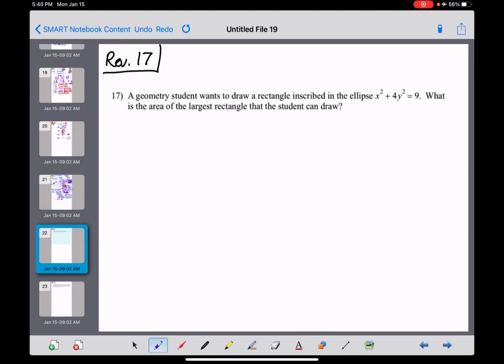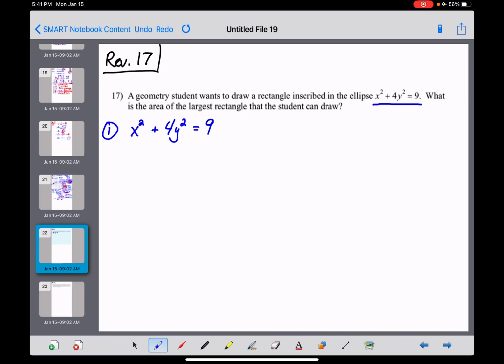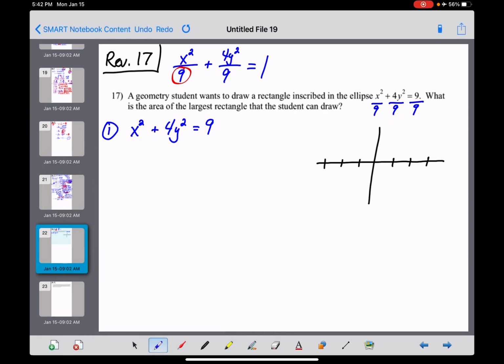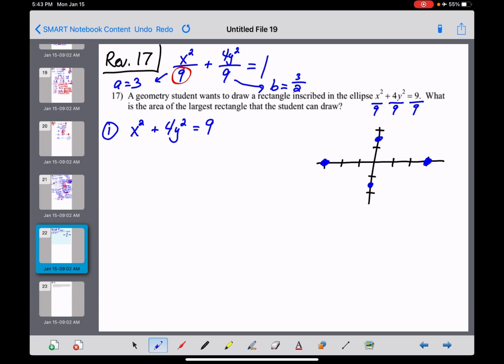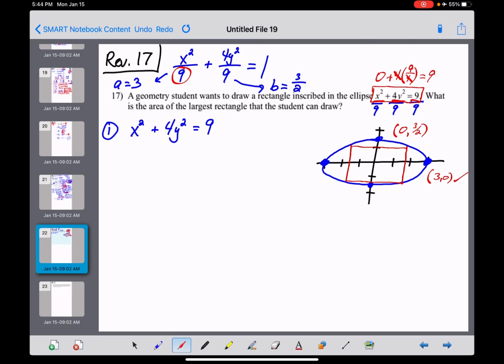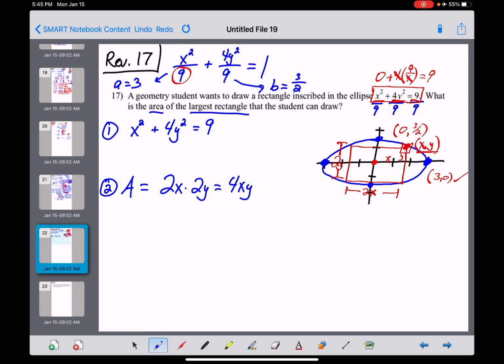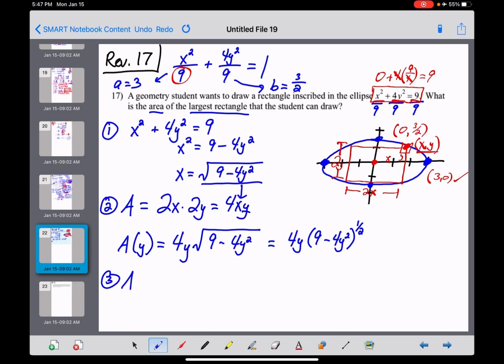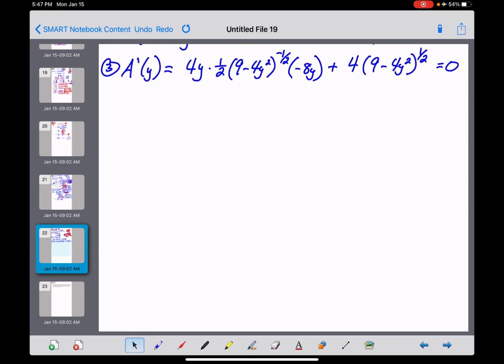AP Calc - 4.Rev.17a